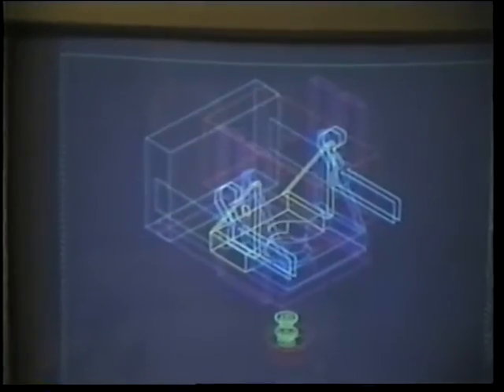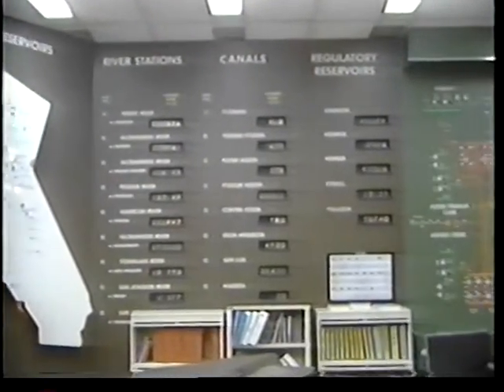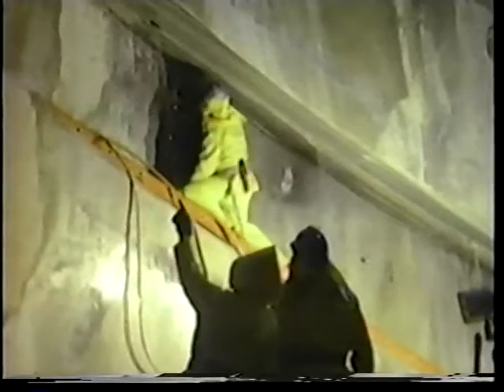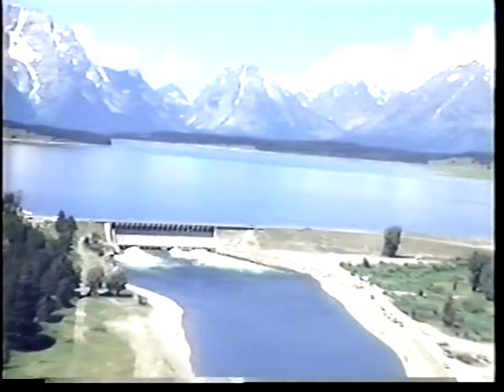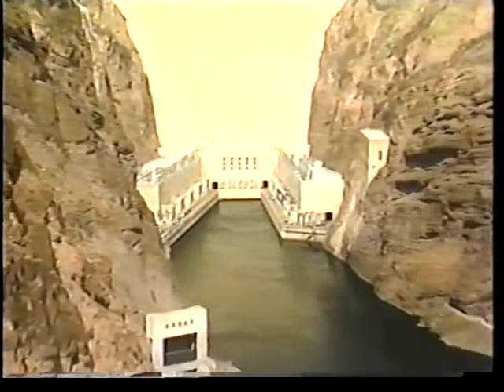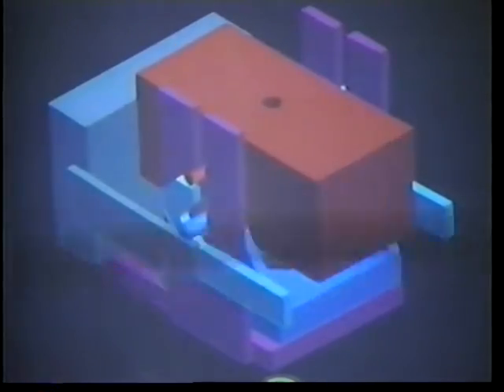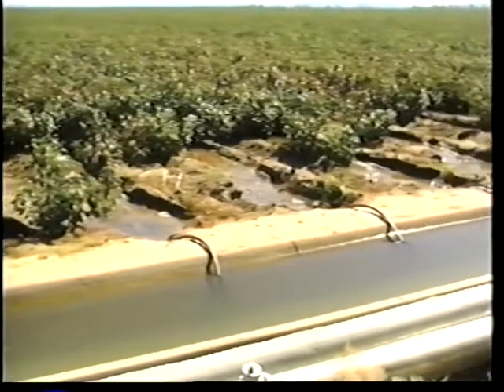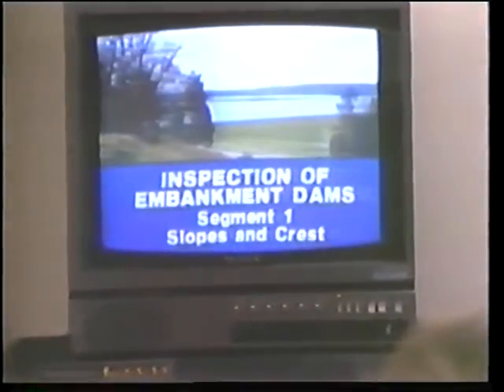New Technologies, New Solutions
Bureau of Reclamation

AVA19490VNB1 - 1988

Examines New Technologies and the New Solutions they Present.